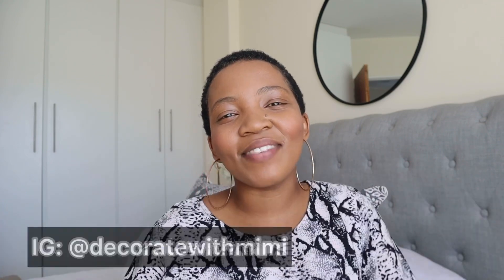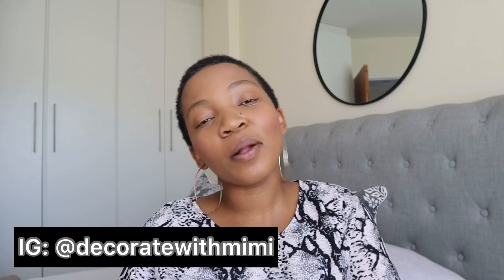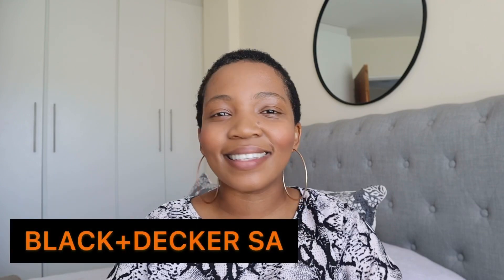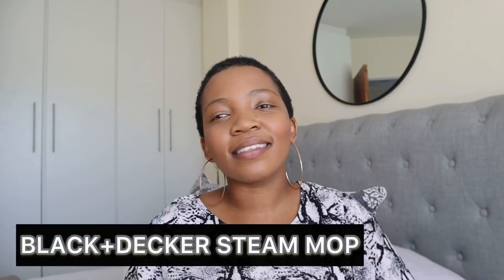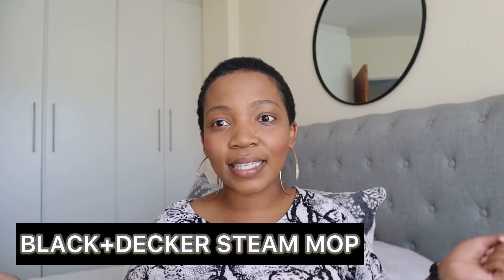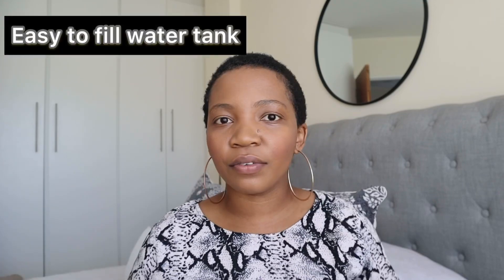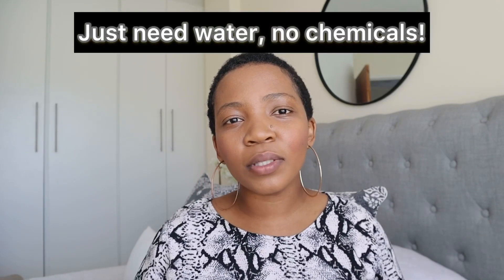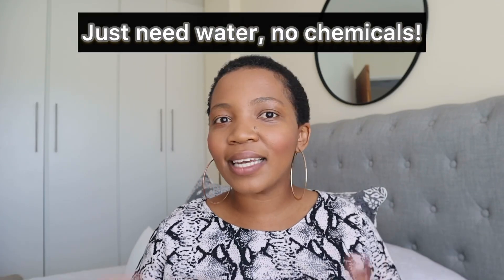BLACK+DECKER STEAM MOP| UNBOXING & REVIEW| SOUTH AFRICAN YOUTUBER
Hello Guys!

Thank you so much for tuning in. I hope you enjoy this new video.

Thank you to the guys at BLACK+DECKER for sponsoring this video.

Decor page: @decoratewithmimi
Personal page: @amanda_mimz